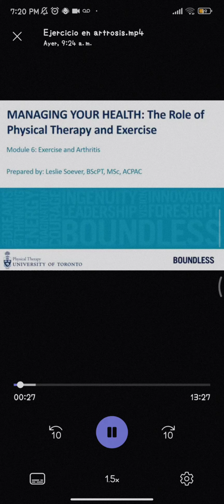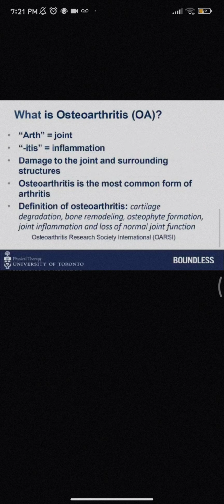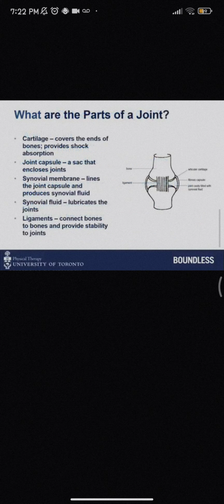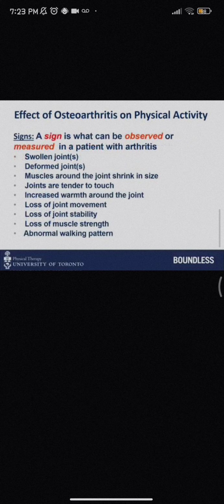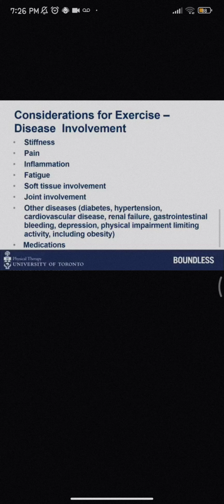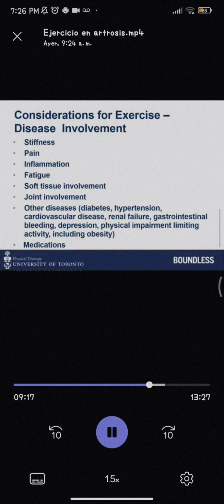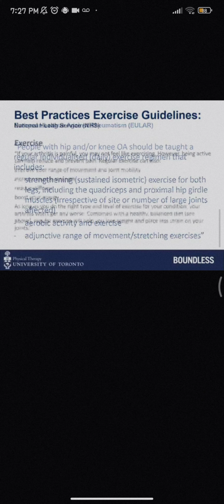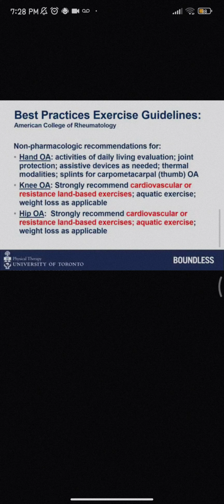Artrosis y ejercicio